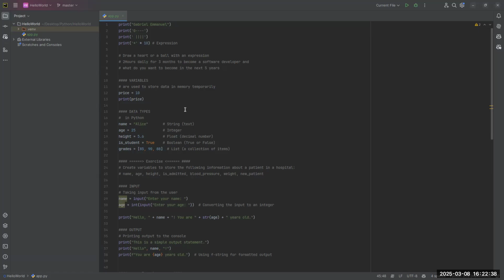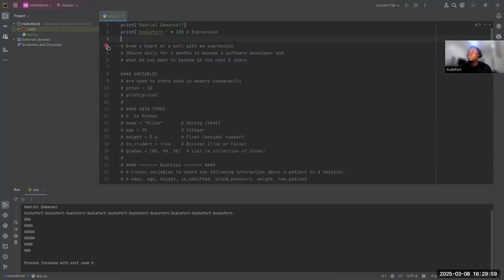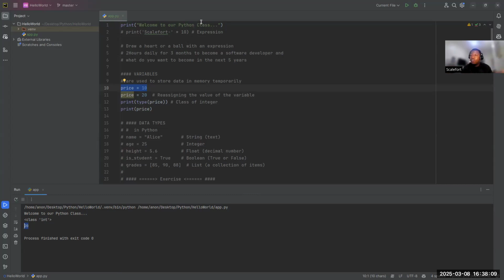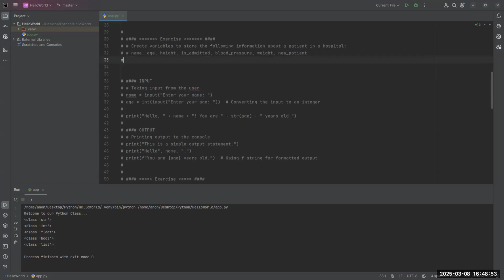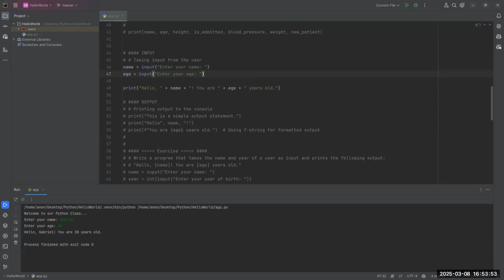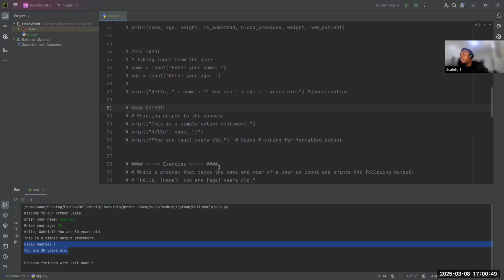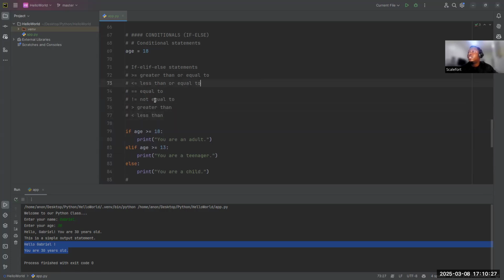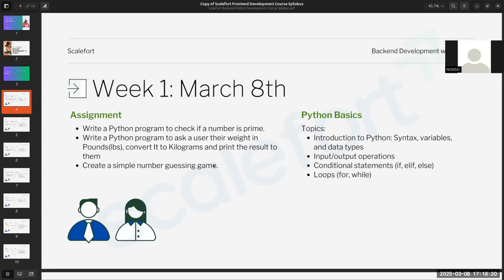Python Week 1 Class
Topics:
Introduction to Python: Syntax, variables, and data types
Input/output operations